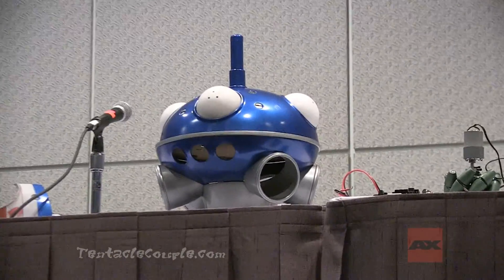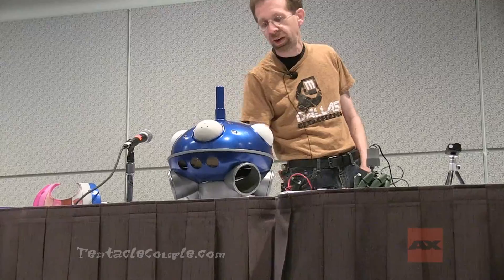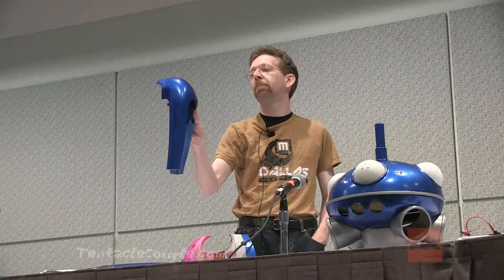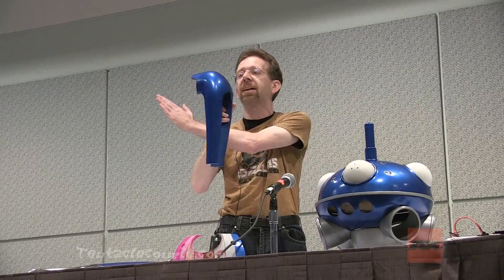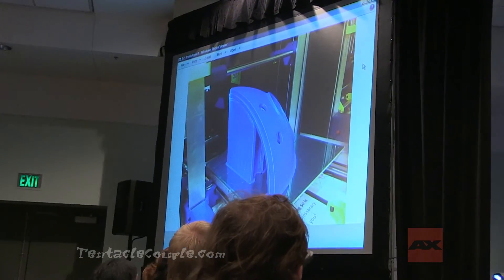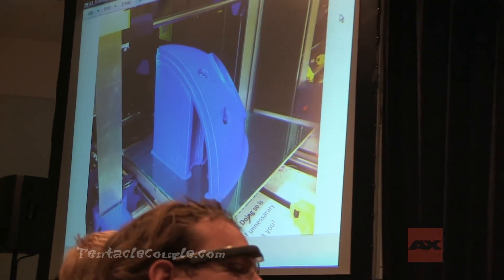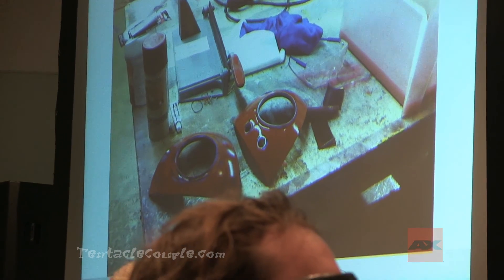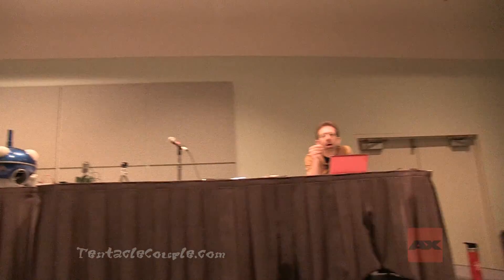How to Build Your Own Tachikoma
Two years ago Paul Wilson wowed his audience when he showcased his remote control skeleton of a Tachikoma.

Two years later he is back with his work in progress for a new, bigger and improved version of his favorite multiped robot.

To see his full panel where he explains the process, tools and methods used to bring this new version together and remain sane at the same time, go